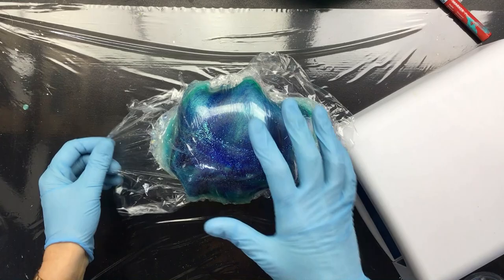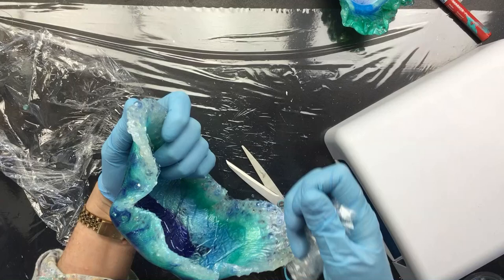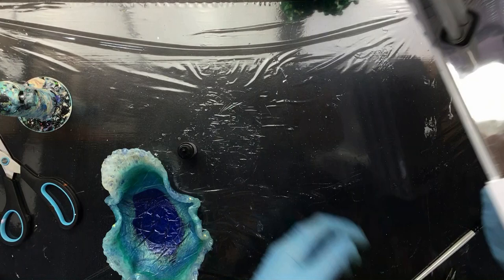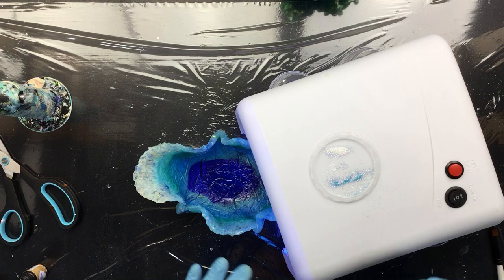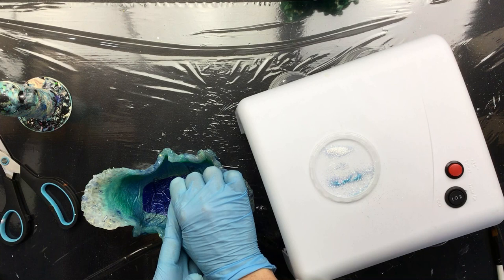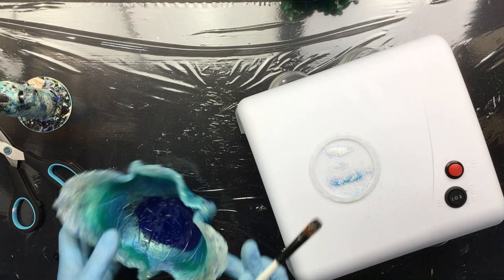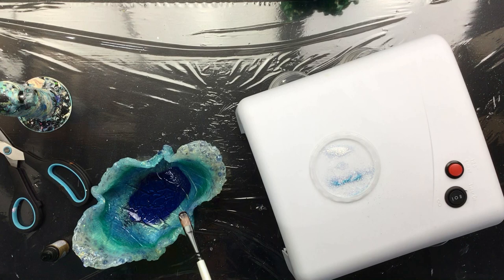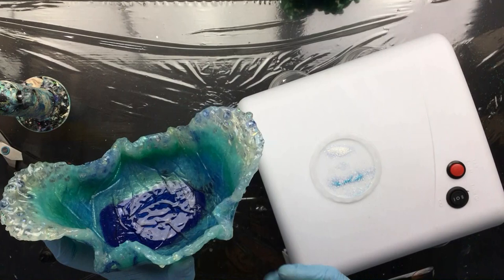( 954 ) Resin bowl from A to Z ( part 3 )